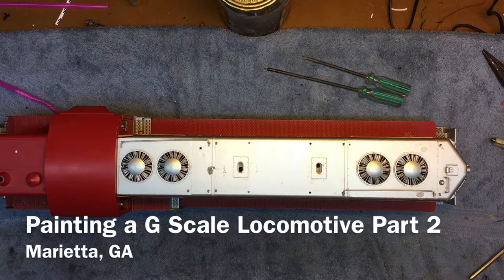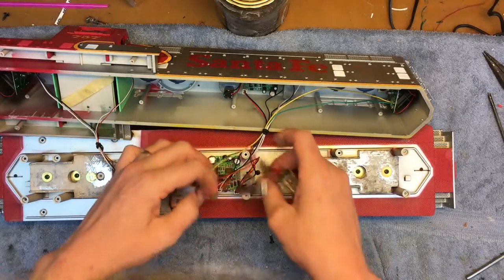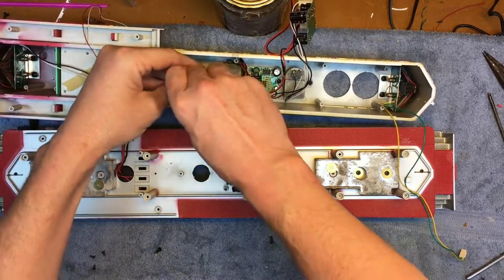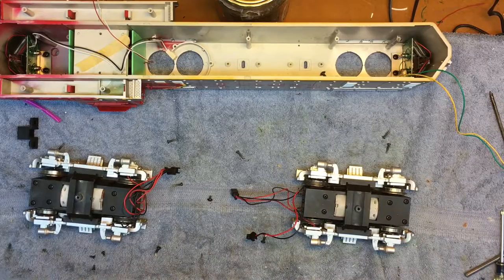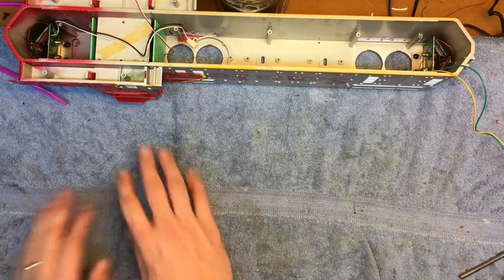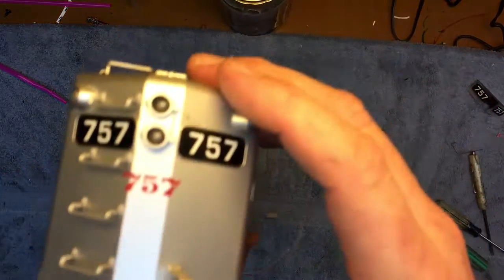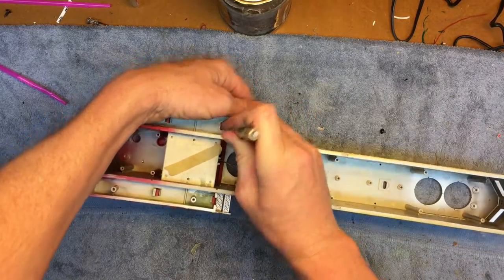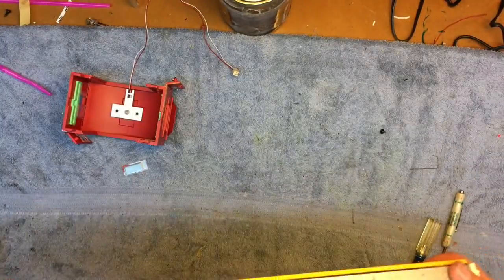Painting a G Scale Locomotive Part 2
Here is part 2 of Painting a G Gauge Locomotive.  In part 2 we will take everything apart and get the shell ready for the dip.

Links to items I mention in the videos….

Speaker:
2.5” Speaker

Paint I used in the video…

Solvaset Decal Setting Solution:

Power Supply
LCD Power Display
Green Squadron Putty ( for filling holes and gaps)
White Lithium Grease for Gears